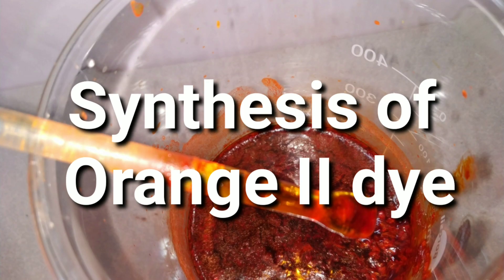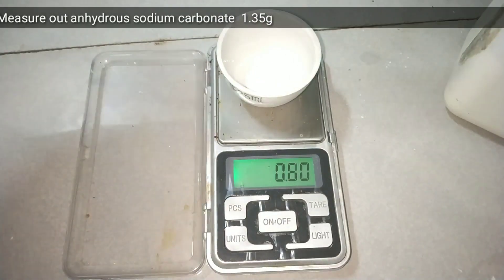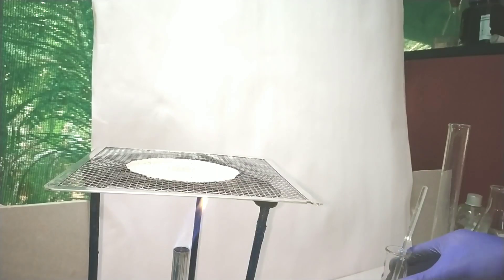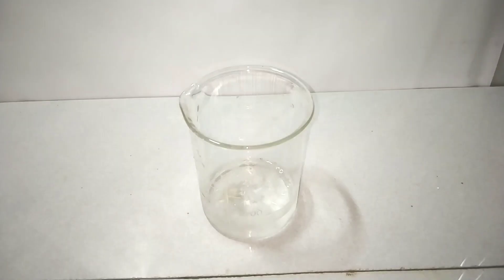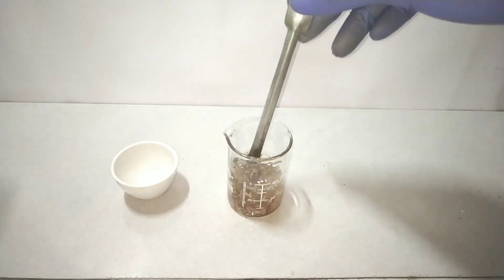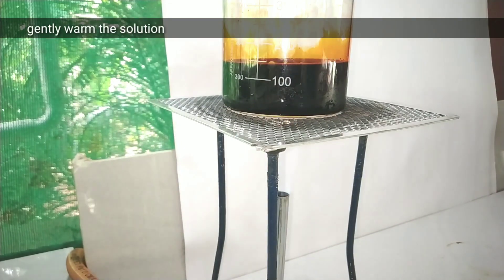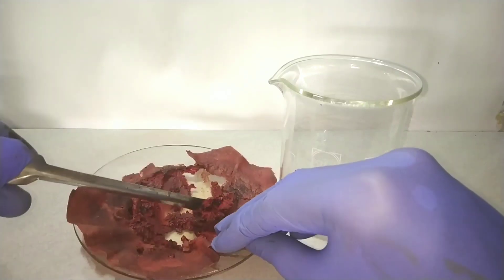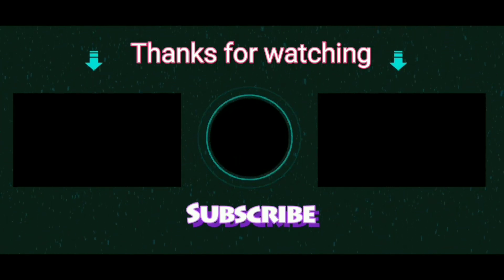Orange II (Acid Orange 7) azo dye Synthesis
The orange II dye (Acid orange 7) is an azo dye formed by the coupling of Diazotised sulfanilic acid with 2-naphthol. PS this is not methyl orange indicator. This dye is widely used to dye textile.(some even use to dye hair). Azo dyes always have this bright colours.

Or